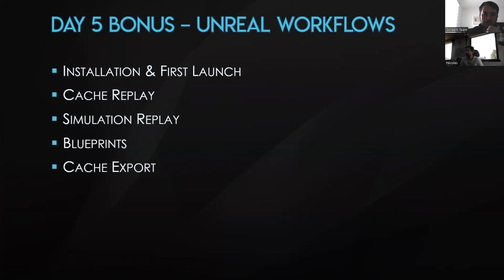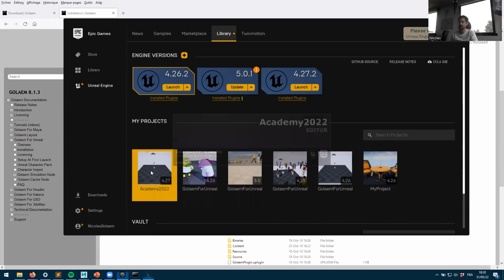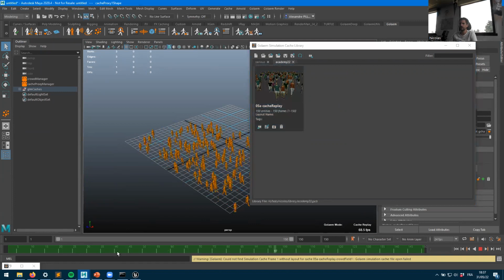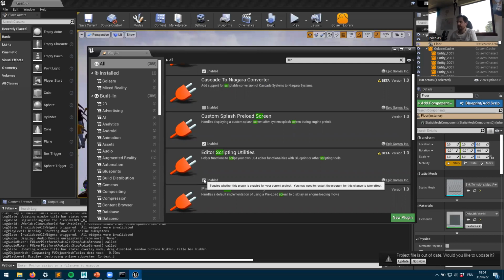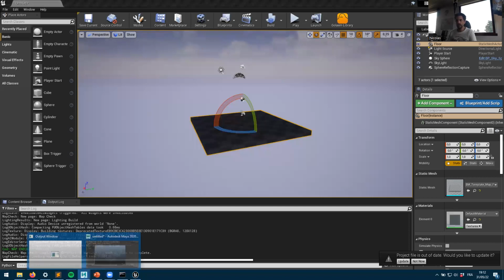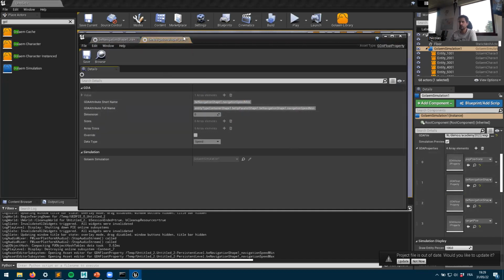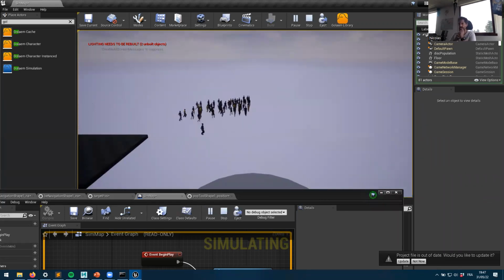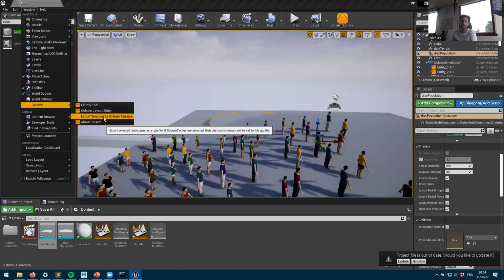Golaem Academy S2 Bonus Session: Unreal Engine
0:00 Introduction
2:04 Installation
22:52 Loading a Golaem cache in Unreal Engine
36:51 (debuging / Do not forget to restart Unreal after activating plugins)
51:35 Loading a Golaem cache in Unreal Engine
59:58 Layouting characters in Unreal Engine
1:08:43 Interactive Simulation in Unreal Engine
1:28:40 Manipulating simulation parameters with Blueprints
1:40:46 (debuging / Do not forget to make the popTool slots orientation attribute public in your gda, see 1:53:48)
1:46:30 Manipulating simulation parameters with Blueprints
1:53:48 Fixing the popTool slots position override
1:56:08 Ground Adaptation with GDA
2:02:00 Conclusion